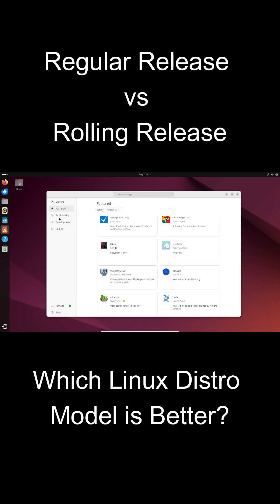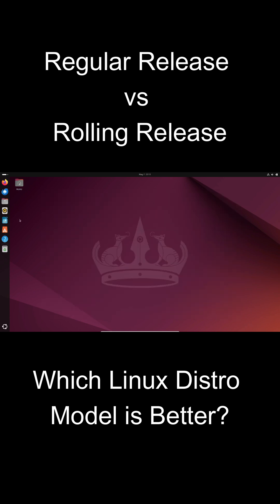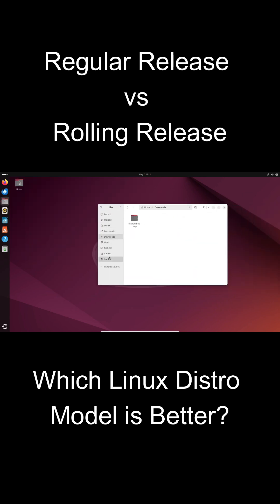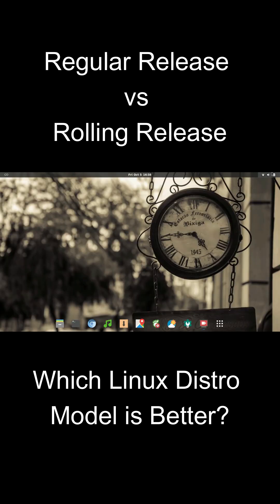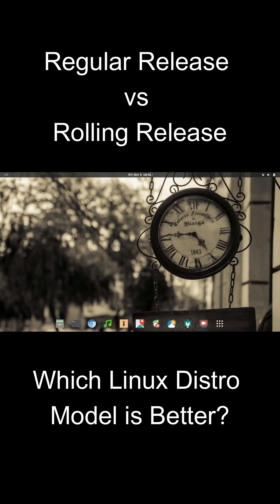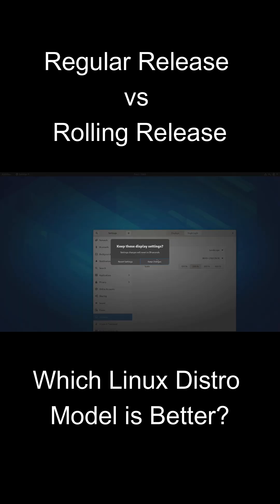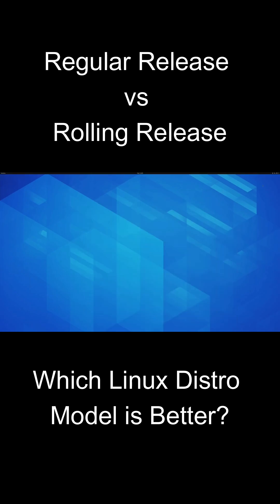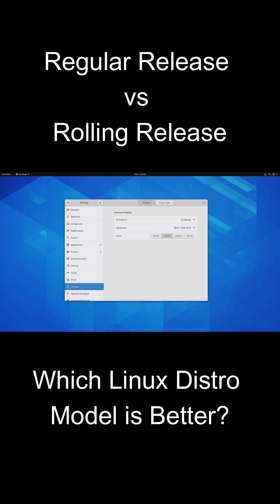Regular Release VS Rolling Release